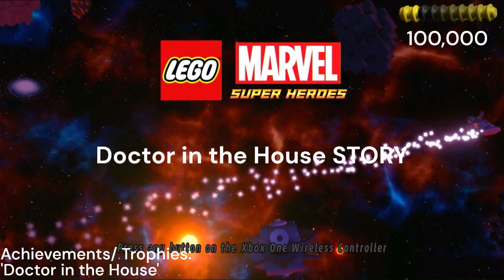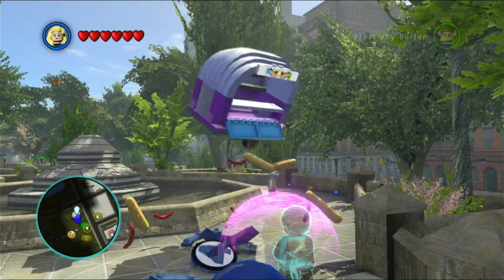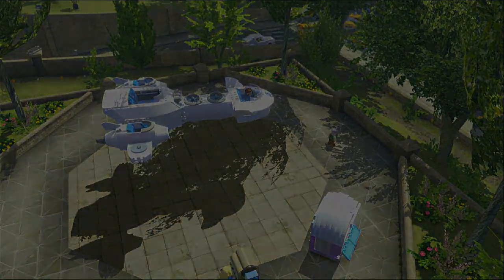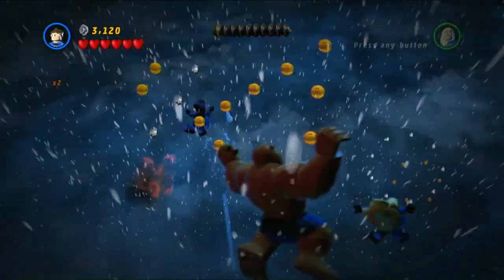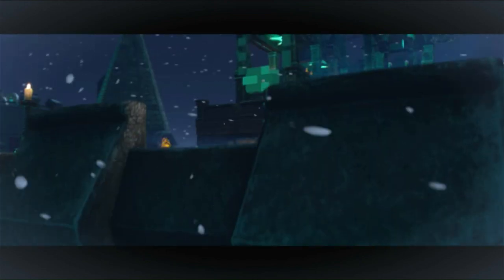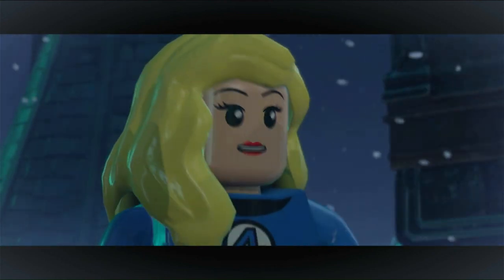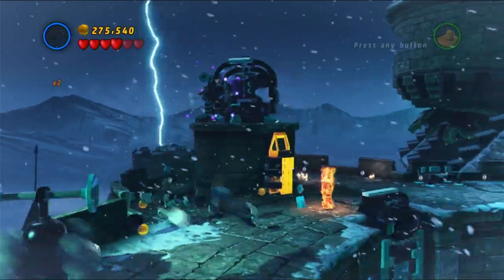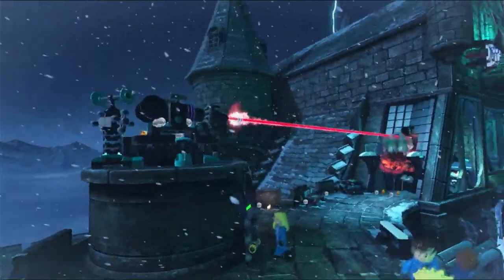LEGO Marvel Superheroes - Level 9// Doctor in the House STORY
As part of our LEGO Marvel Superheroes series, this video will cover the level, Doctor in the House, in story mode, where we show you how to complete the level, while having some fun too!